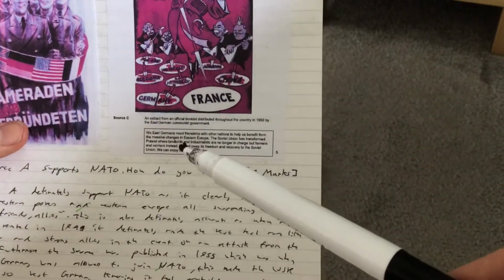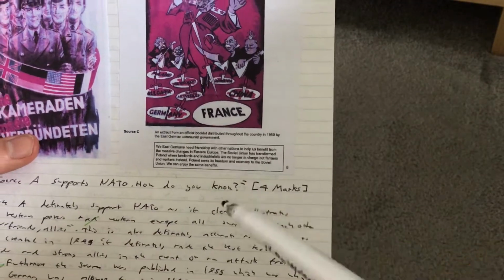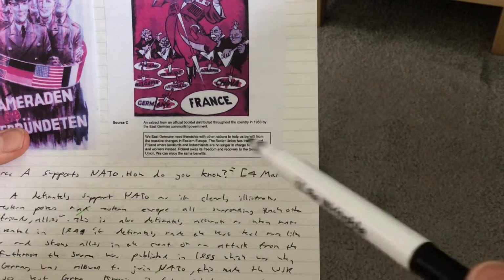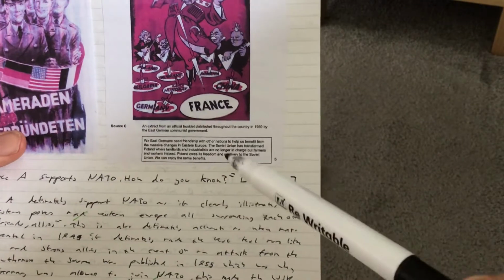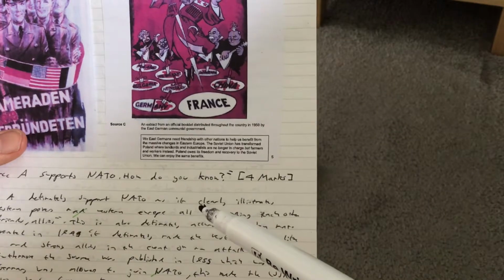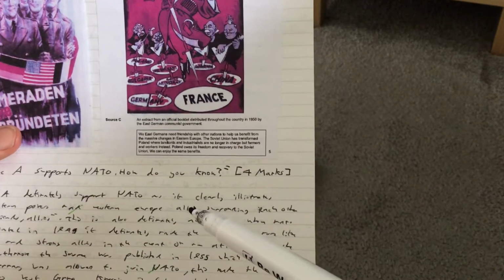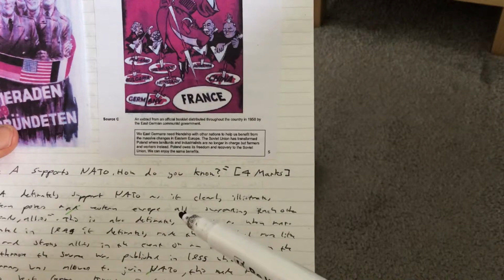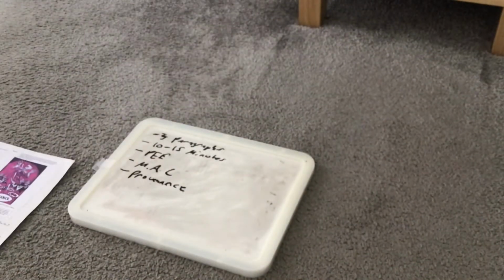How To Answer AQA GCSE History Conflicts And Tensions Cold War 1945 - 1972 12 Marker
In this video I give you a guide on the structure needed for the AQA GCSE History Cold War 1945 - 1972 Conflicts and Tensions 12 Marker